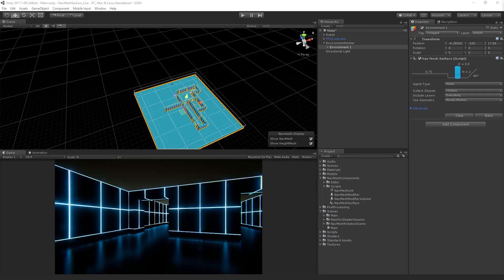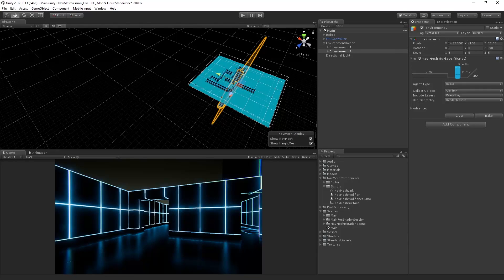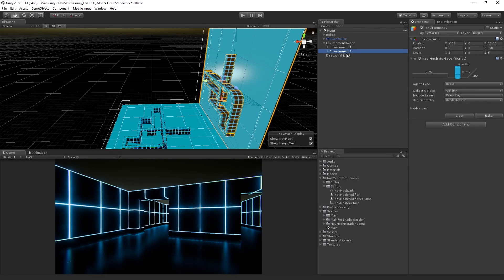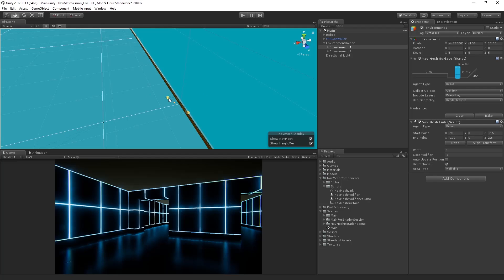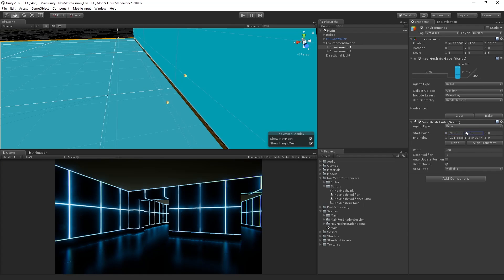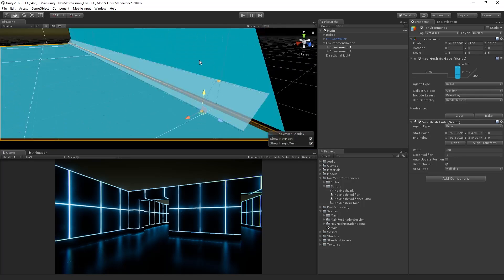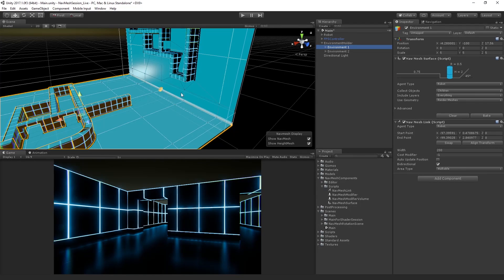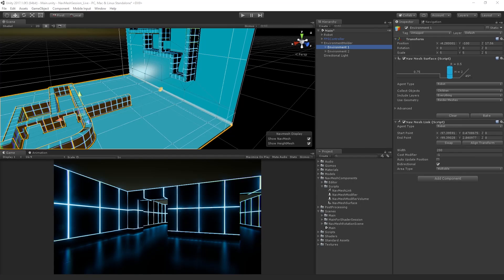Runtime NavMesh Generation - Walking On Walls and Ceilings [3/6] Live 2017/7/26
In this live training session we will learn how to work with Unity’s Navigation tools at runtime. We will explore the publicly available Components for Runtime NavMesh Building and look at how we can use the provided components to create characters which can navigate dynamic environments and walk on arbitrarily rotated surfaces, including enemies that walk on walls. In this session we will learn how to use NavMesh to allow agents to walk on walls, ceilings or other rotated surfaces.